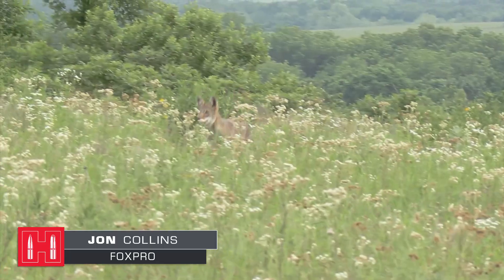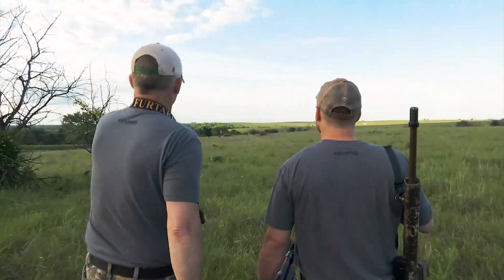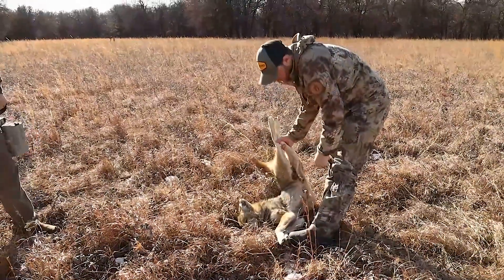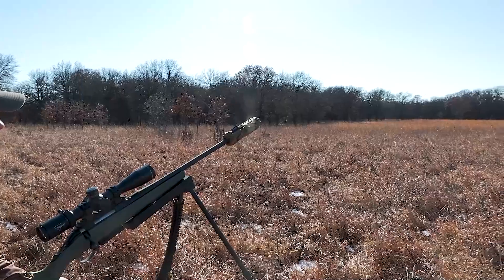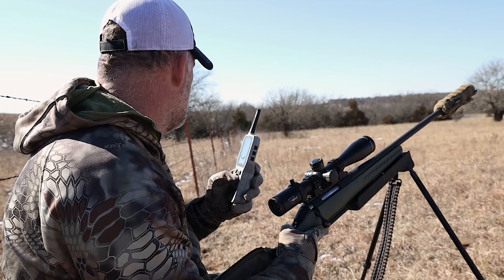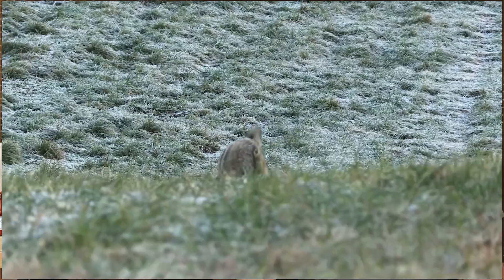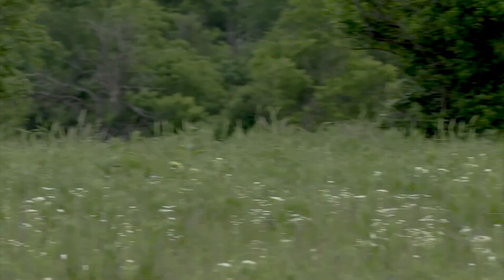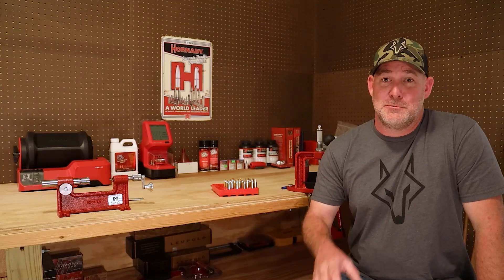Reloading for Hunting Part 1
Jon Collins of FOXPRO goes over why you might want to consider hand loading. He also outlines the steps he takes and why he chooses this particular cartridge and Hornady bullet combination.